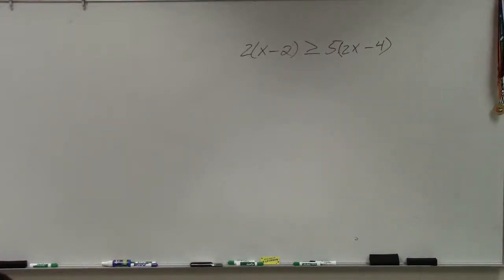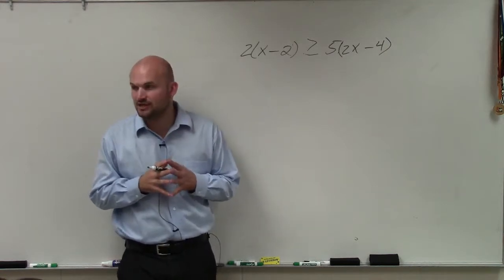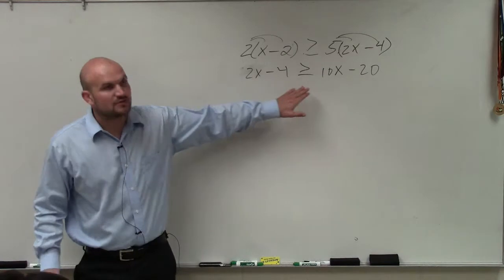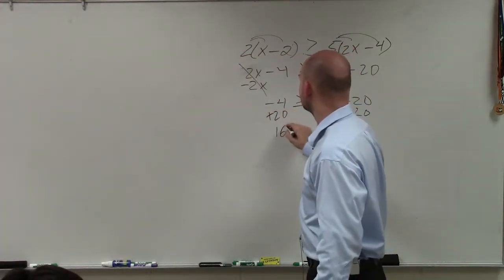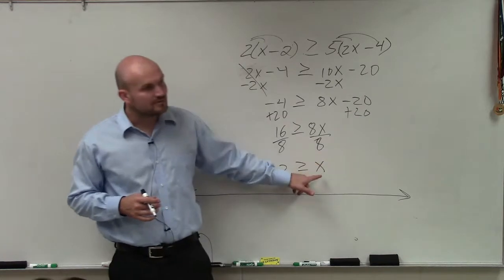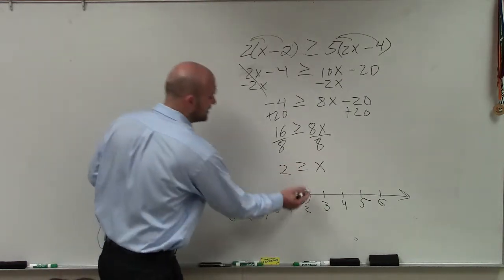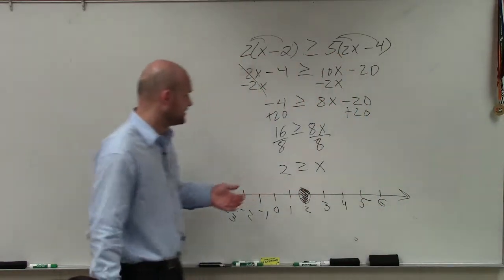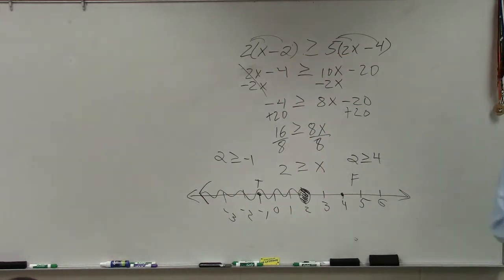Graphing an inequality with variables and parenthesis on both sides